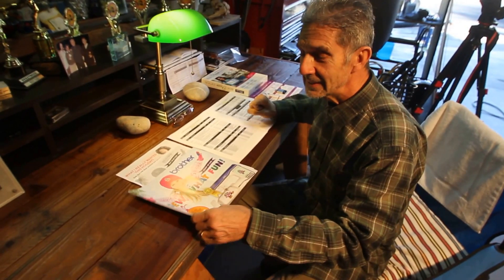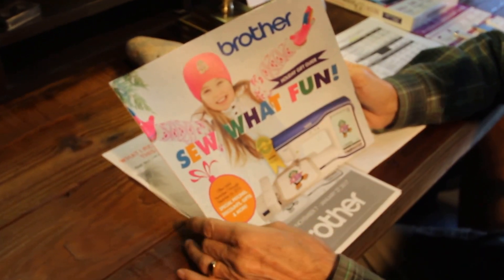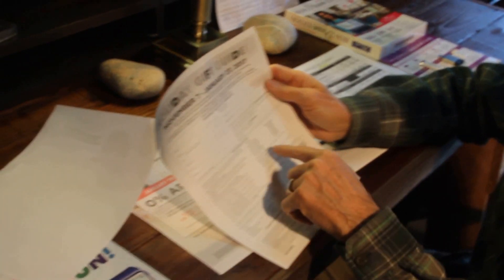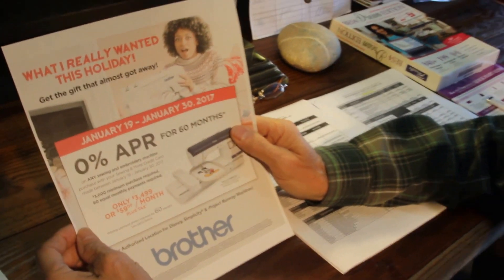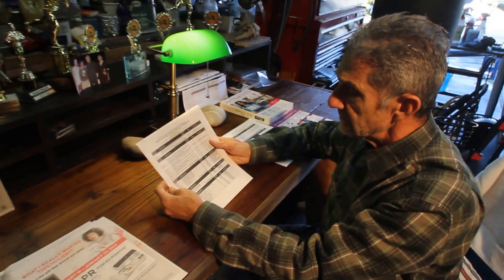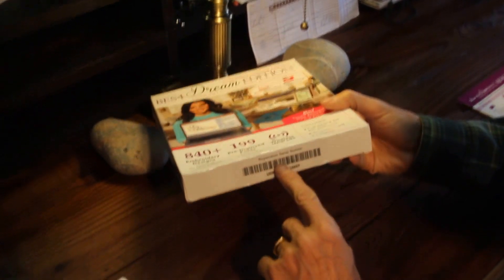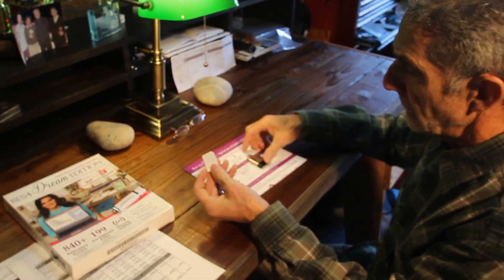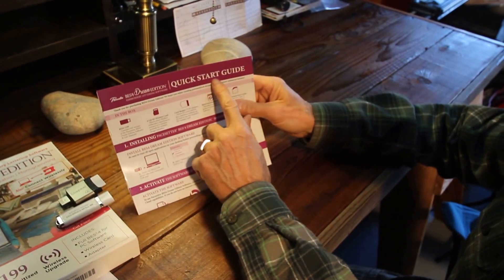Quick Message to My Dealers From My 'Garage' Office!